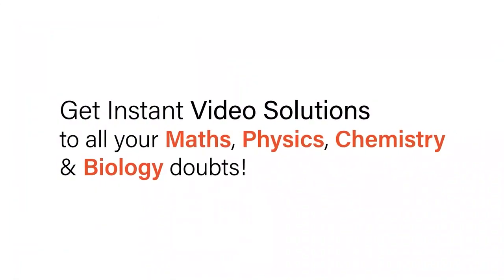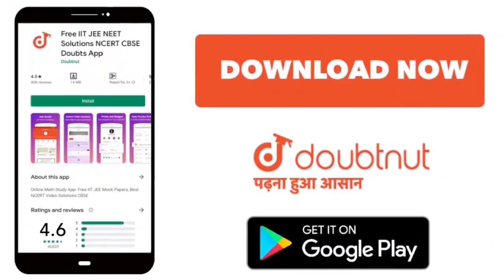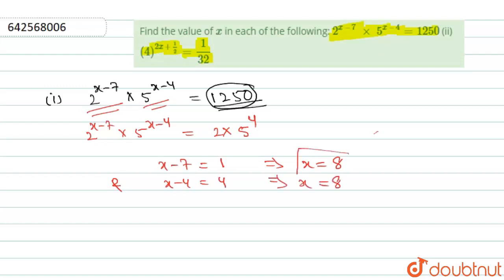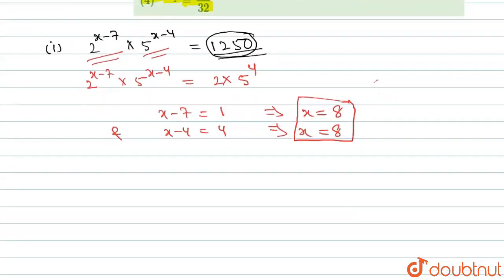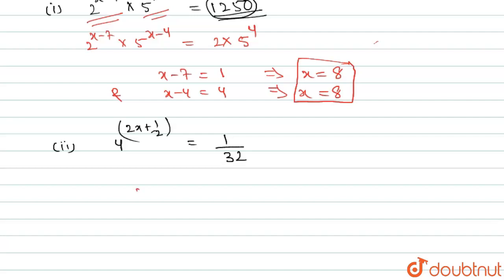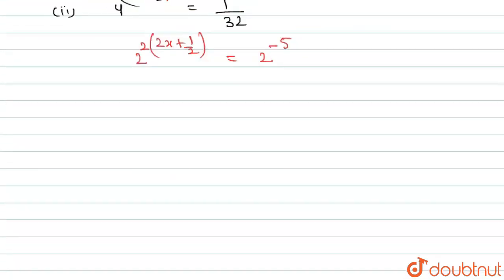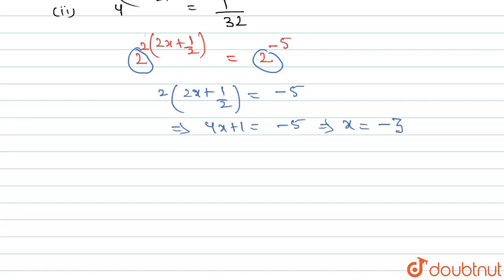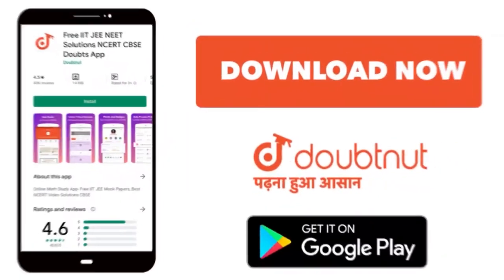Find the value of x\nin each of the following:\n2^(x-7)\\ xx\\ 5^(x-4)=1250\n\n(ii) (4)^(2x+1/2)...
Find the value of x\nin each of the following:\n2^(x-7)\\ xx\\ 5^(x-4)=1250\n\n(ii) (4)^(2x+1/2)=1/(32)
Class: 9
Subject: MATHS
Chapter: EXPONENTS OF REAL NUMBER
Board:CBSE

👉 Have Any Query? Ask Us.